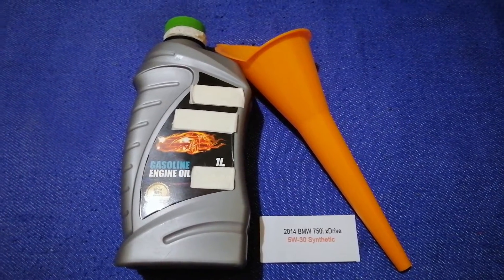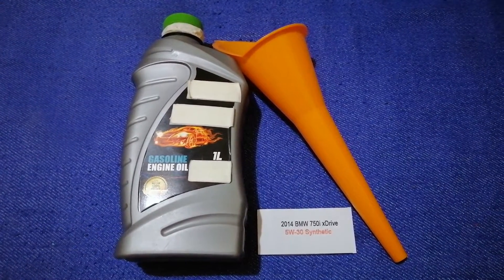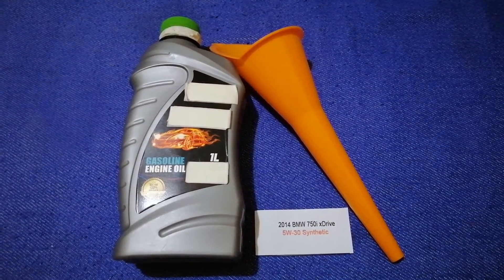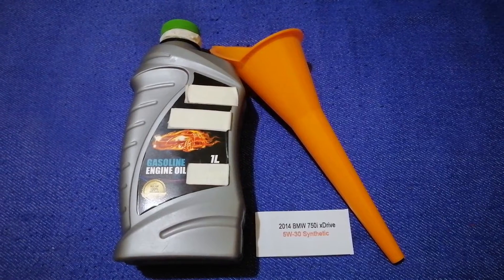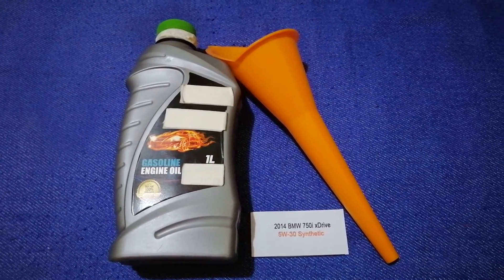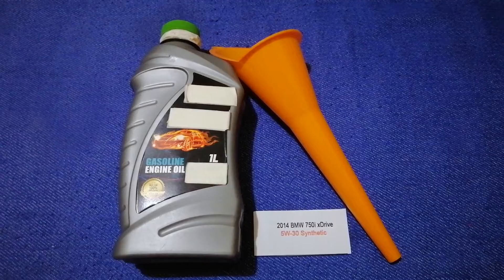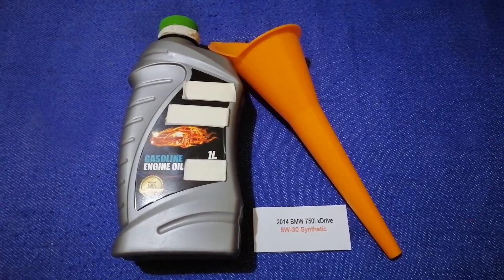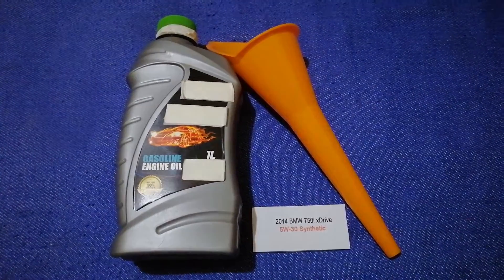🚗 🚕 2014 BMW 750i xDrive Oil Type 🔴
2014 BMW 750i xDrive Oil Type

2014 BMW 750i xDrive Oil Type